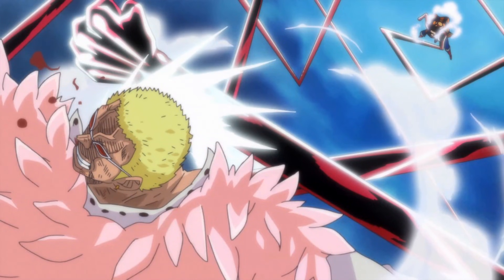Luffy's Gear Fourth -- Explained | Tekking101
Thoughts on Luffy's Gear Fourth and the techniques he uses in that form + any additional Gear Fourth forms he might use in the future?

Want to send me fanmail? Send To:
Matthew Crawford